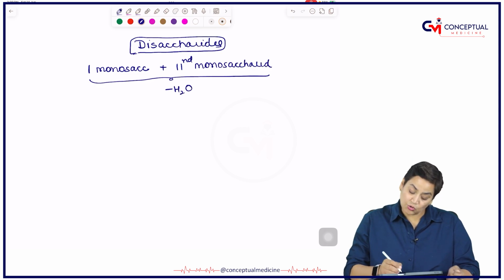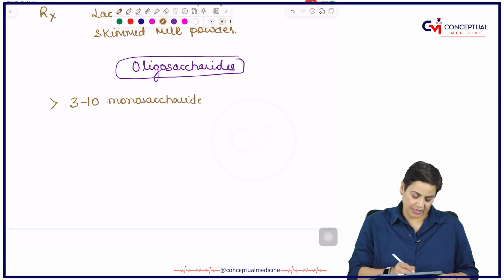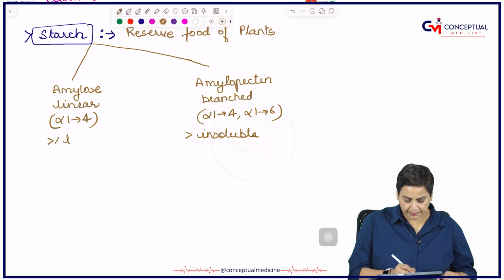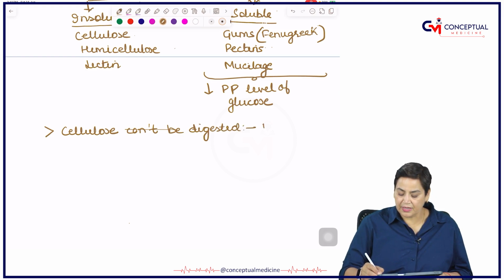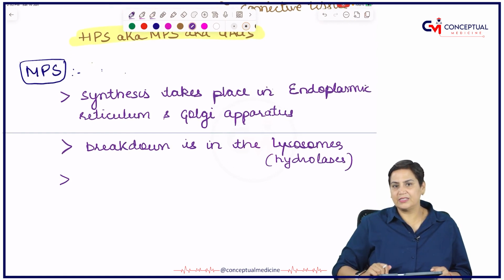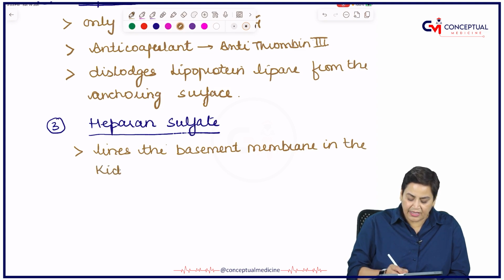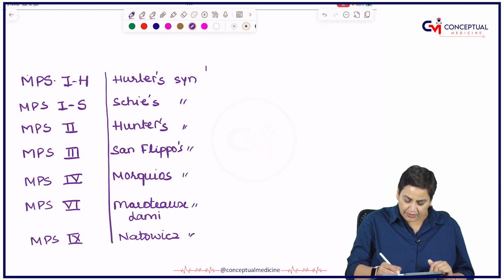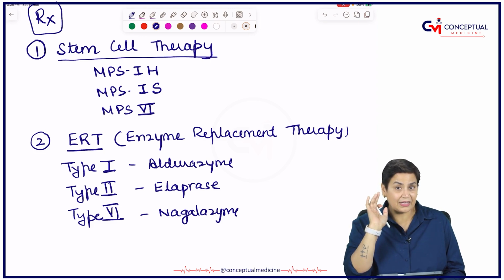2. Disaccharides & Polysaccharides with Clinical Correlation / MBBS 1st Year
Carbohydrate Chemistry Part 2 🍞🧬 | Disaccharides, Polysaccharides & Clinical Correlations | Ultra High-Yield USMLE Step 1

Carbohydrate chemistry is a core biochemistry pillar for USMLE Step 1, and this session focuses on disaccharides, polysaccharides, and their high-yield clinical correlations in a crisp, exam-oriented manner 🍞📚. Disaccharides are formed by glycosidic bonds and include lactose (glucose + galactose, β-1,4) whose deficiency causes lactose intolerance with bloating and diarrhea, sucrose (glucose + fructose, α-1,β-2) which is non-reducing and linked to dental caries, and maltose (glucose + glucose, α-1,4) formed during starch digestion. Polysaccharides include starch (amylose α-1,4 and amylopectin α-1,4 with α-1,6 branches), glycogen (highly branched storage form in liver and muscle), cellulose (β-1,4 glucose, indigestible in humans), and dextrans, all of which have major structural and metabolic importance 🧠⚡. Clinical correlations emphasized include glycogen storage diseases, enzyme deficiencies, reducing vs non-reducing sugars, and why humans cannot digest β-1,4 linkages, a classic USMLE favorite. Understanding the structure-function relationship of carbohydrates helps decode metabolic disorders, digestion, absorption, and energy utilization tested repeatedly in exam vignettes. This video integrates chemistry with clinical logic so you can recall carbohydrate concepts rapidly and accurately on USMLE Step 1 ❤️✨.